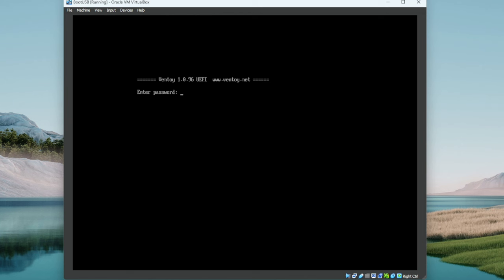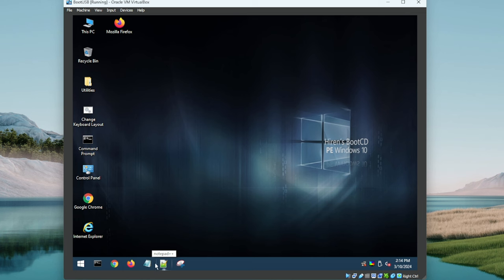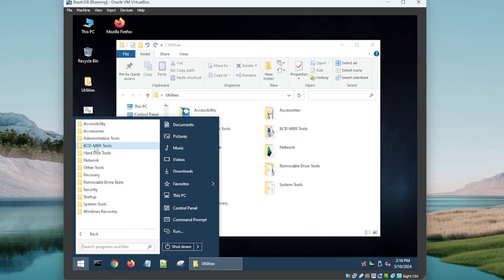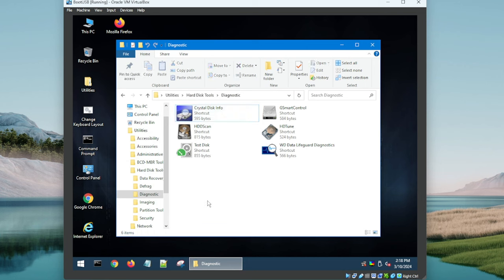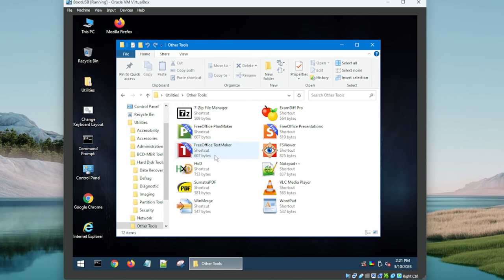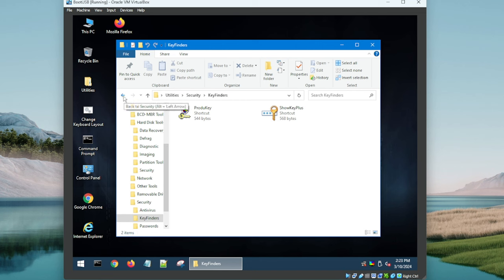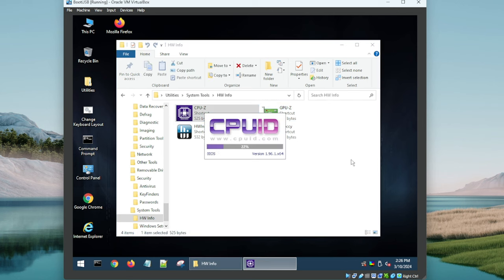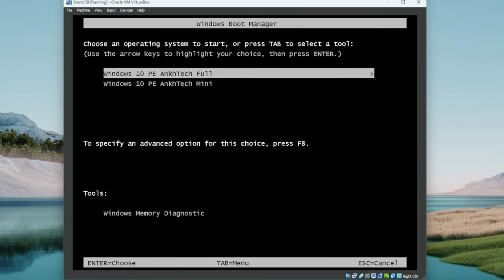Ultimate Guide to Hiren's Boot CD for Windows 10 PE | 2024 Review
Unlock the full potential of your computer with our comprehensive review of Hiren's Boot CD for Windows 10 PE. Discover step-by-step how this powerful tool can solve your system's most complex issues, from data recovery to virus removal. Whether you're a tech enthusiast or a professional IT technician, this video provides essential insights and tips to efficiently use Hiren's Boot CD. Dive into the features, benefits, and troubleshooting strategies to keep your system running smoothly.